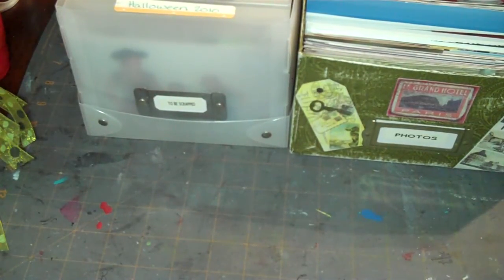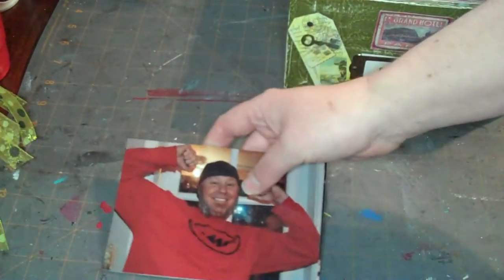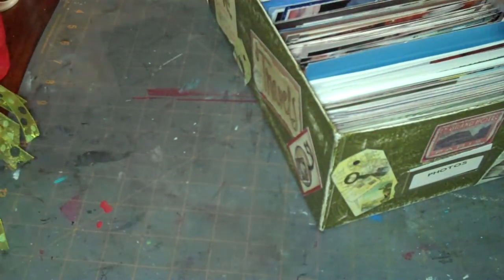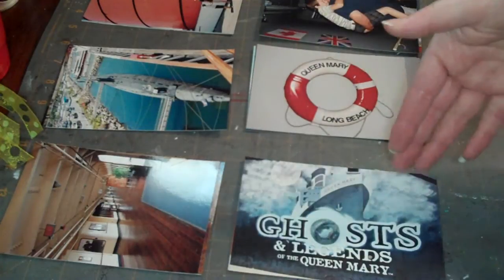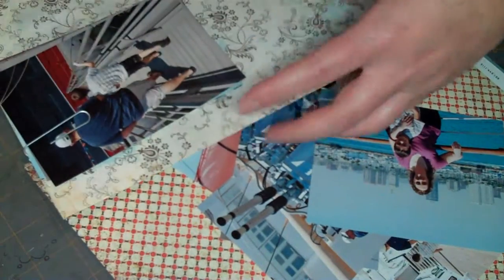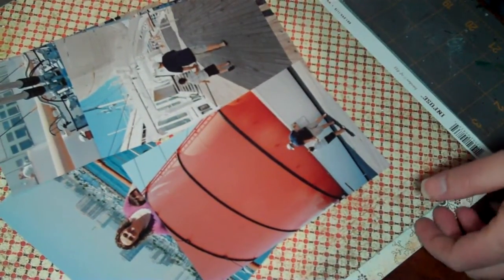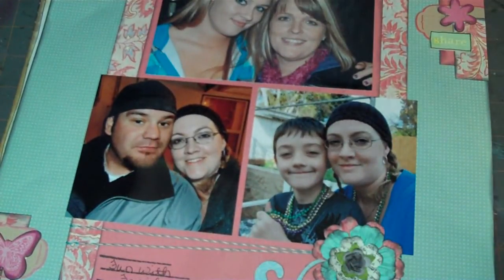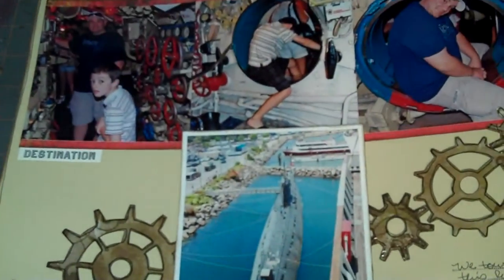Assembly Line Scrapbooking Process.wmv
Using an assembly line format to get more layouts done.